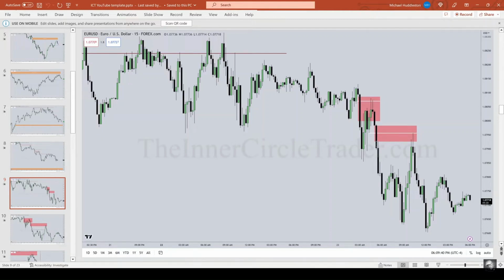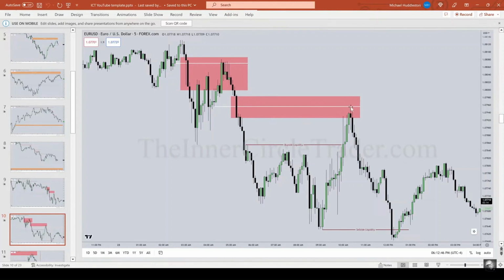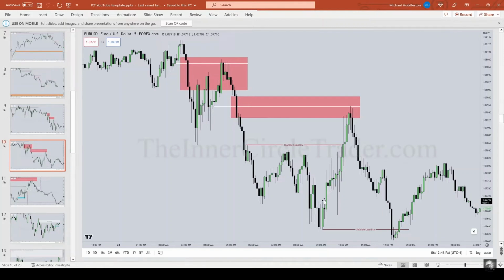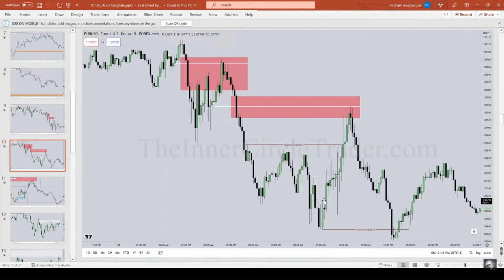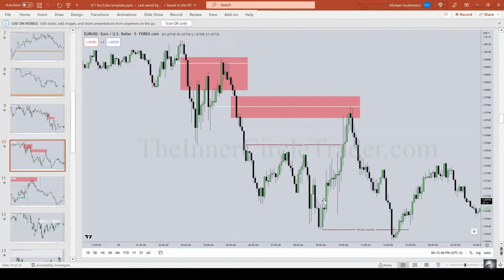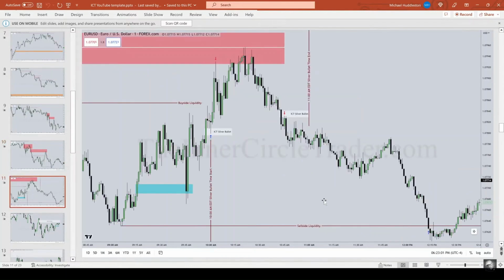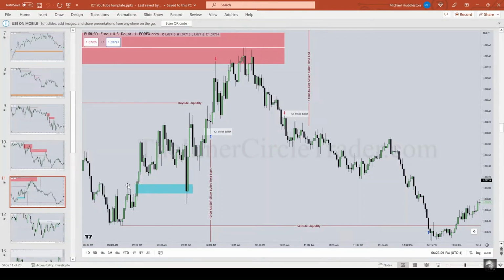ICT Concept - Orderblock Coupled with FVG and Algorithmic Signatures with overlapping PD Arrays